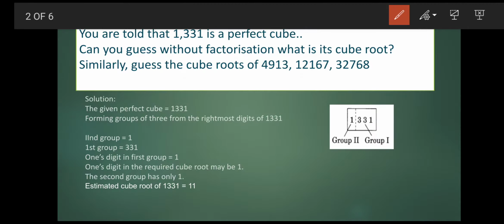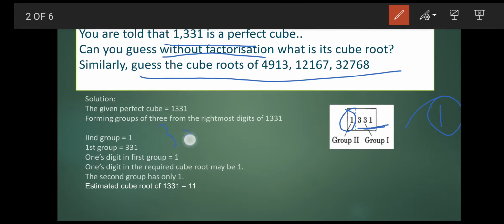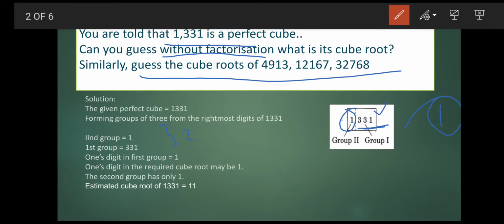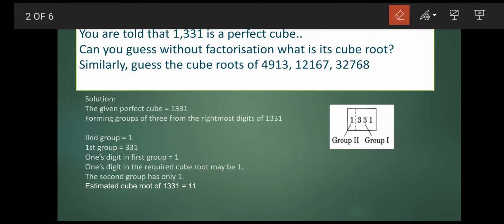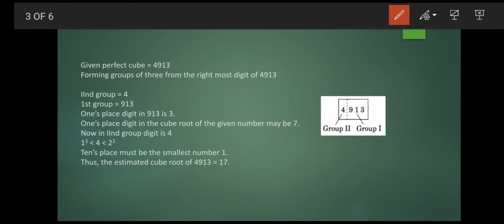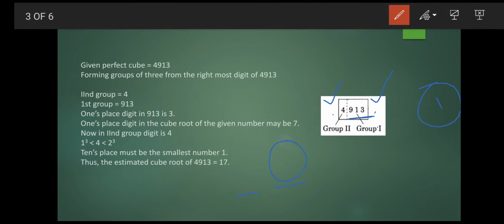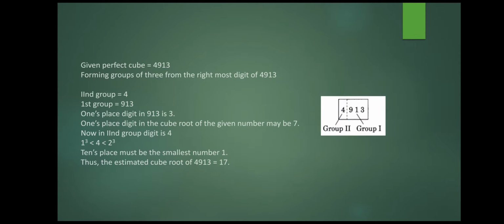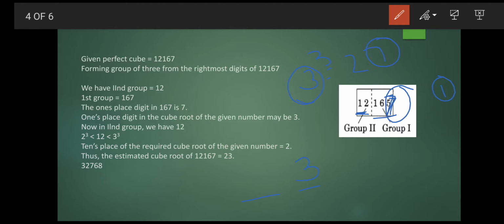Class8 mathematics#ch.7 ex.7.2 Q.3 & how math is used in our day to day life?